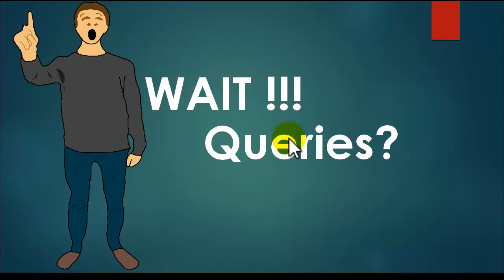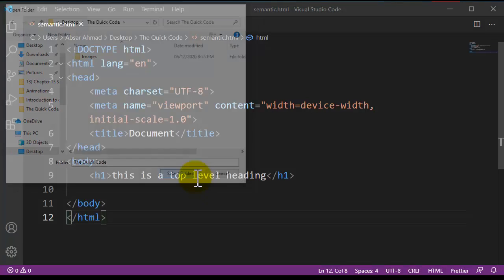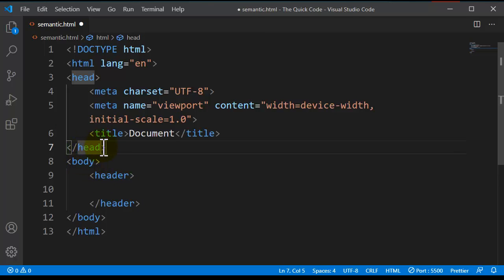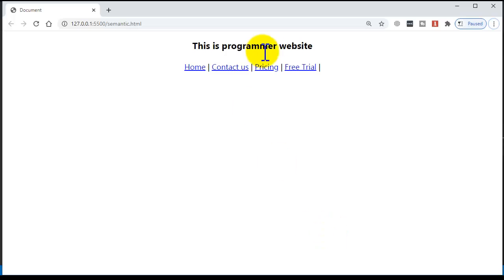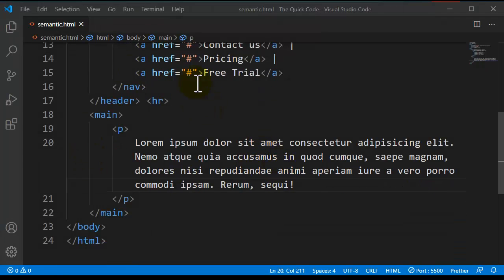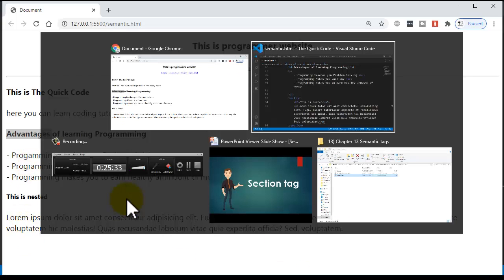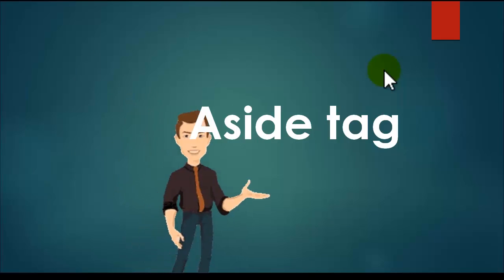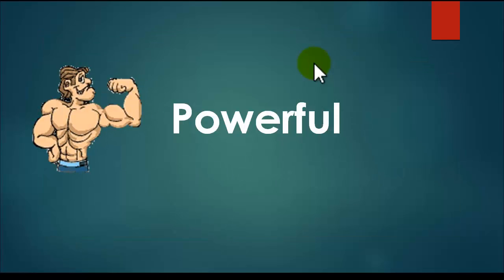HTML SEMANTICS HEADER, FOOTER, SECTION, ARTICLE, MAIN, ASIDE | Web Development | The Quick Code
Description
In this Brief Tutorial I will show you all about What is HTML header, How HTML footer works, some basic tags used in HTML like header, footer, section, article, main, aside  I will teach you all the techniques to use these tags in better way, I highly recommend to watch complete Videos series of this Web Development course.